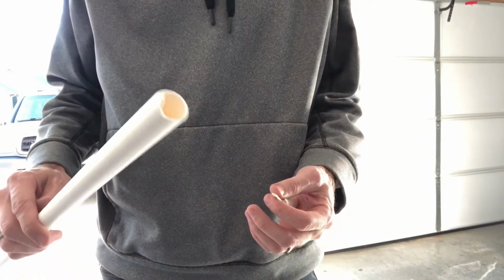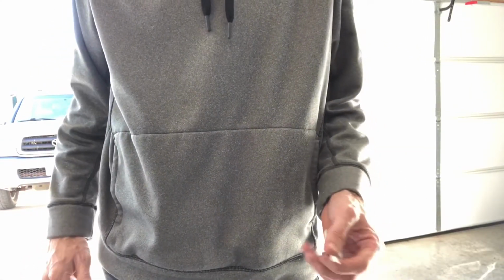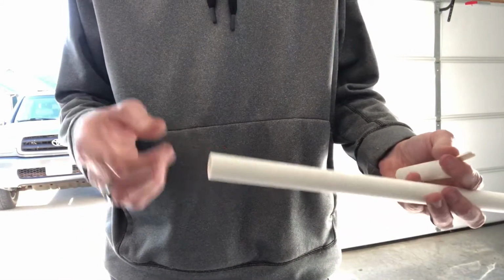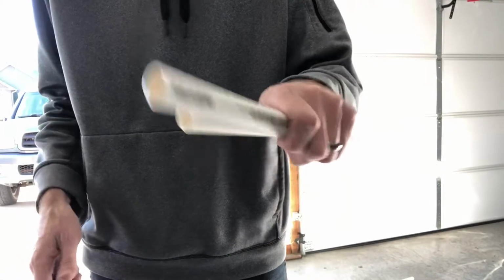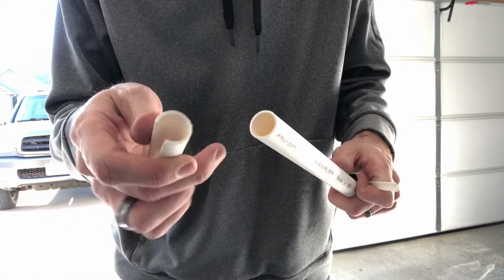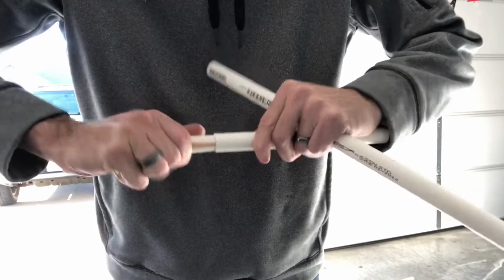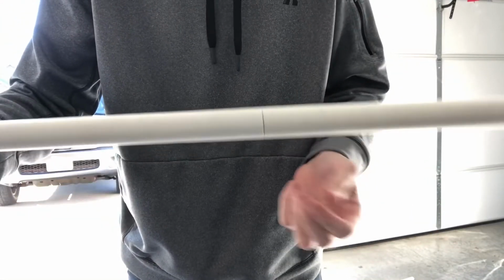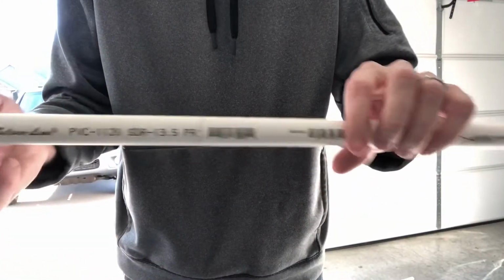DIY PVC inner coupling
I was making some frames to hold Christmas lights around some doors and windows. It was only 40° F when I made my first cut with a ratcheting PVC cutter. The PVC was brittle due to the cold and broke instead of cutting, so I needed to splice some shorter pieces together but didn’t want to run back to the store to buy couplings, so I made some inner couplings.

If this helped you out and you'd like to show your appreciation, donations are accepted :